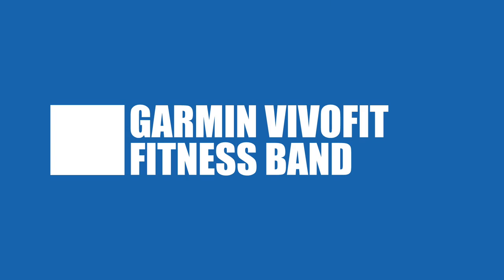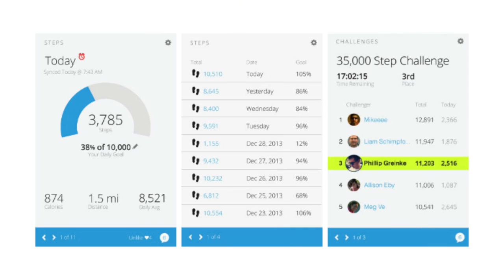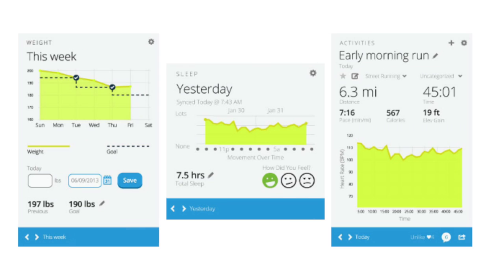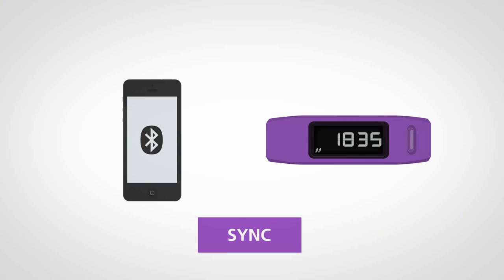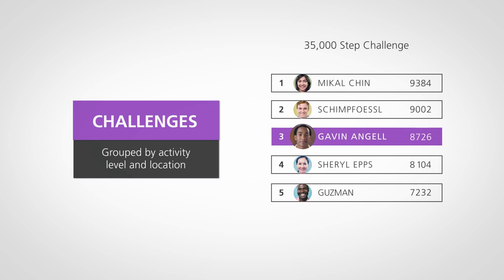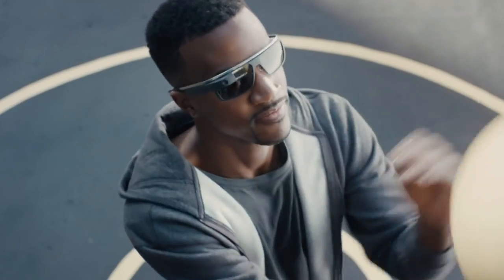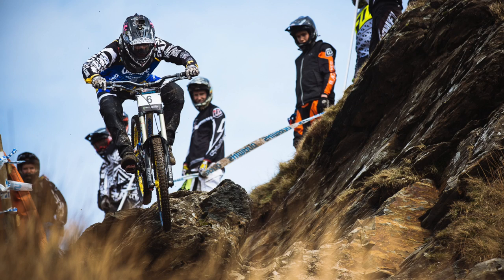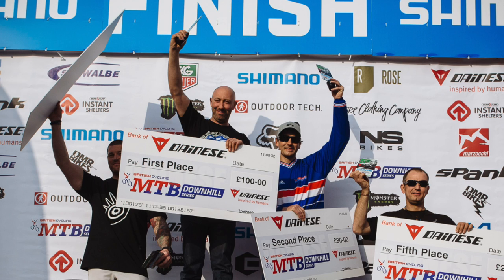The Hub Show - #10 Garmin Vivofit, Google & Oakley combo, Shimano 105 & more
We take a look at Garmin's new Vivofit fitness band, Google's tie-in with Oakley, Shimano's 105 revamp, the latest from downhill racing and we want to hear from you on your holiday essentials!

[ In case you were wondering, Matt had a cold this week so his voice is a bit stranger than usual...! ]